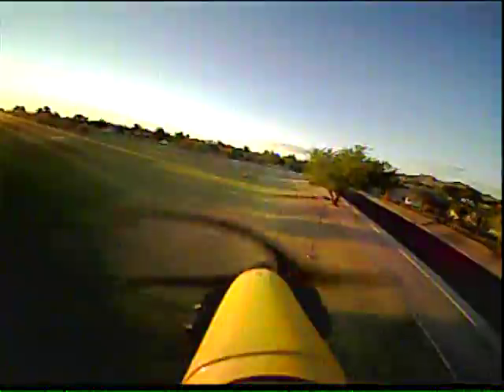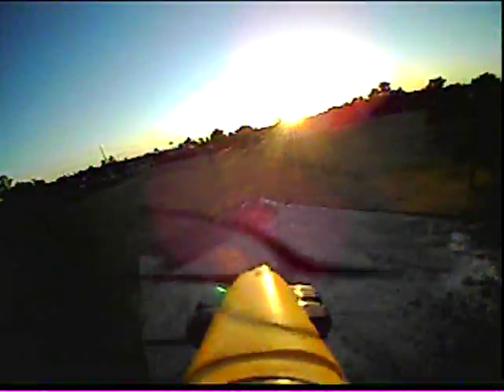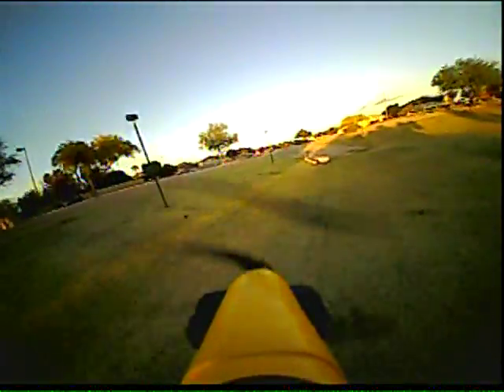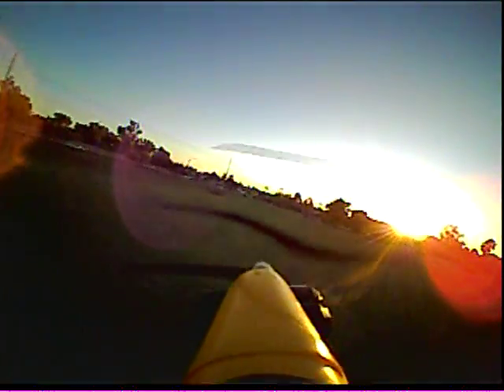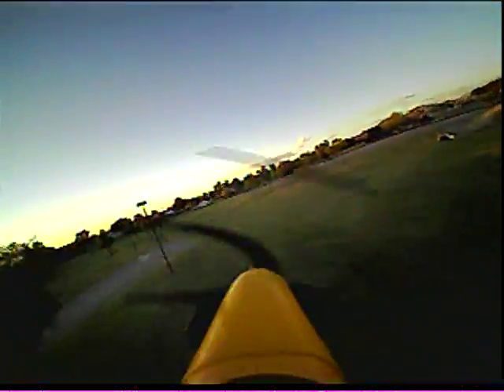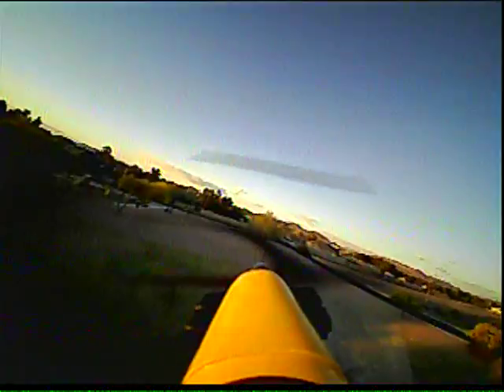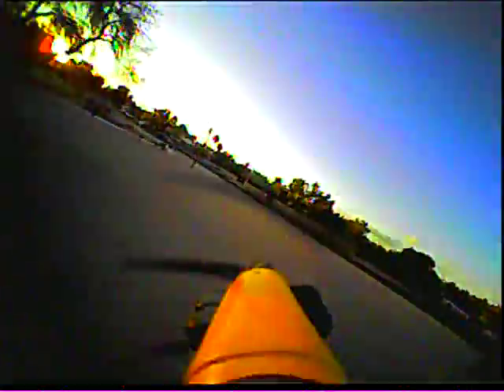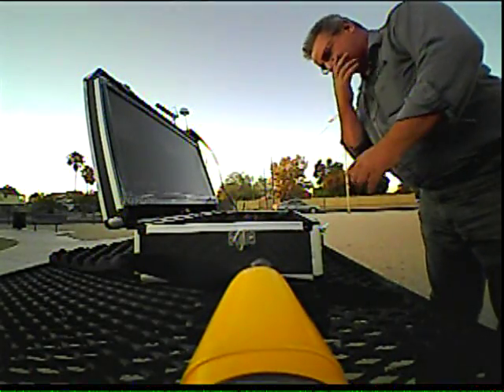1stfpvcub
UMX J-3 Cub with VA2500 FPV camera on it. 1st FPV flight with this setup.